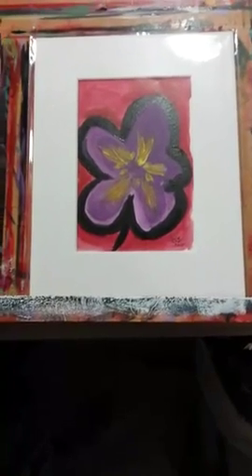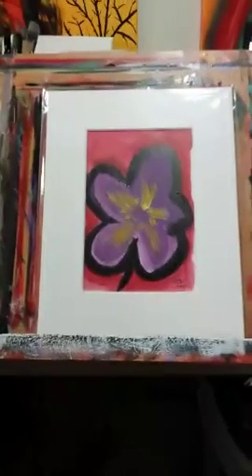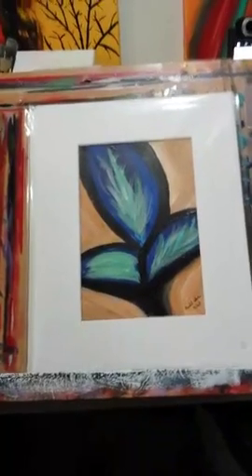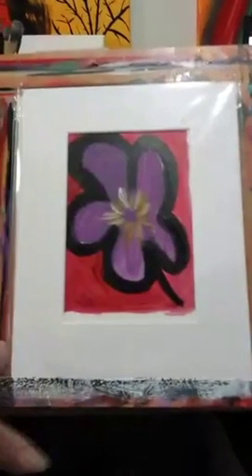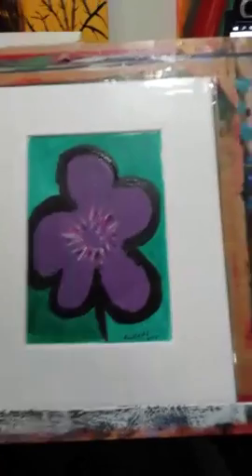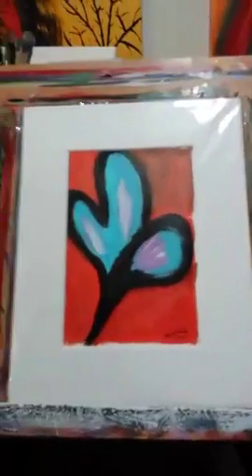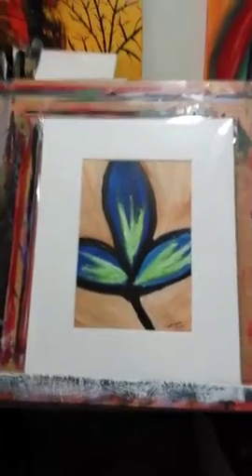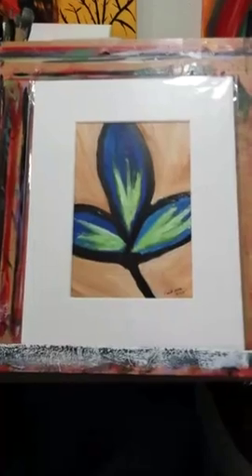papermaiditems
art work for sale on etsy
 here is the link to the shop